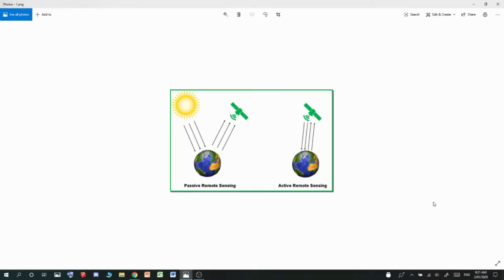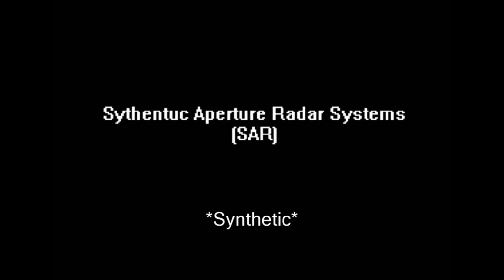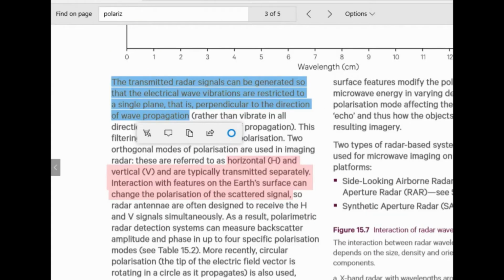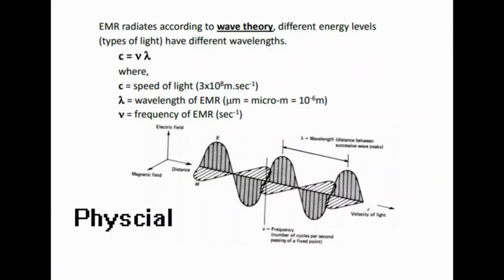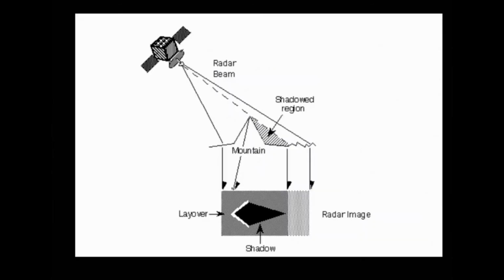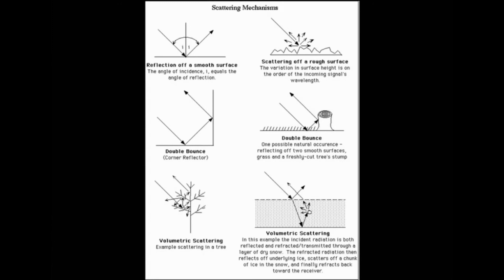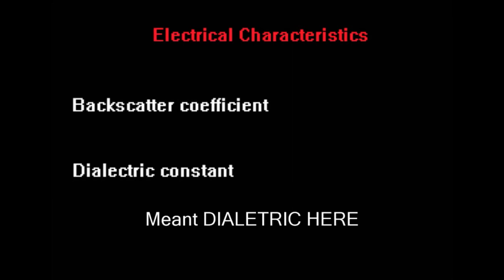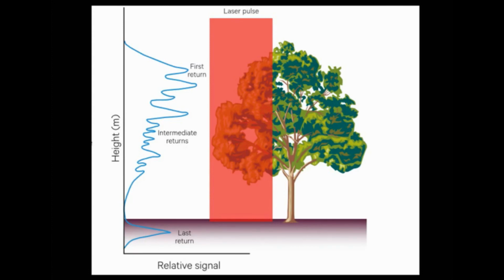Remote Sensing #5 - Active + Passive Remote sensing [Reupload]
In this video we go through projection and recieving light in the two major ways.

Notes:
Polarisation, we are always shooting EMR in two waves but we can make it vibrate in only one.
Multi-spectral = Less than 10 bands (wavelengthvalues)
hyper-spectral = More than 10 bands (wavelengthvalues)

Layover, foreshortening, shadowing:
(1)Foreshortening occurs when the true length of a tall feature, such as a mountain, appears compressed [See foreshortening in sketching];
(2) layover occurs when the radar beam reaches the top of a tall feature (because it is closer to the sensor than) before it reaches the base.
While these effects are more pronounced in aircraft radar images, they also occur in satellite imagery;
(3)Shadowing is where locations are shielded from the radar pulse which cannot generate a return so appear as shadow.

Get the link to the textbook/PDF (Free!) for this course, get it
Download volumes Vol 1A & and Vol 1B